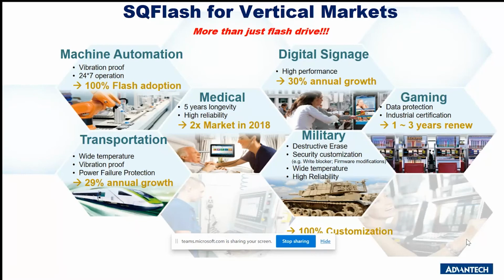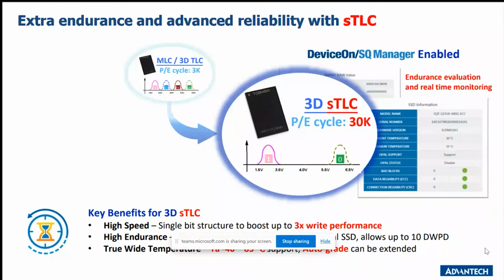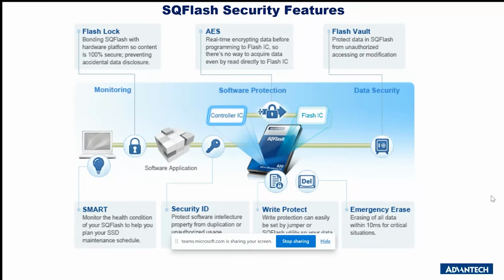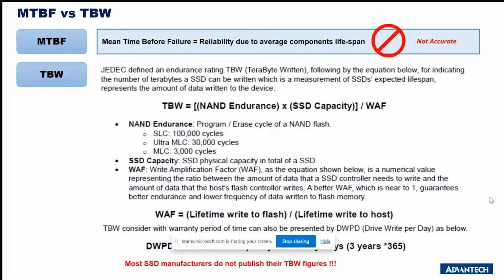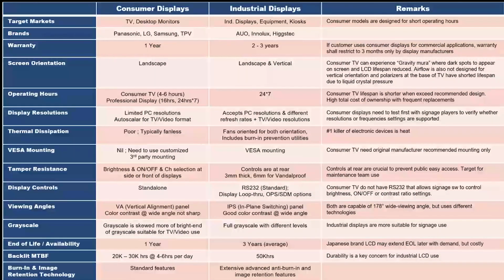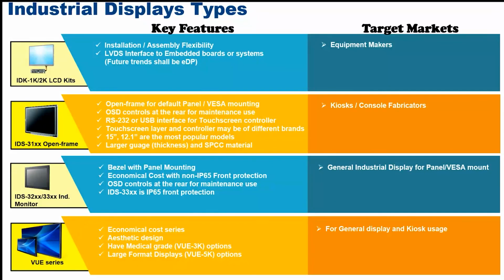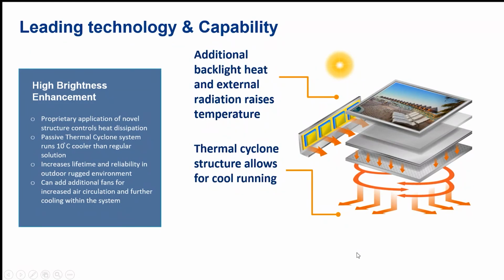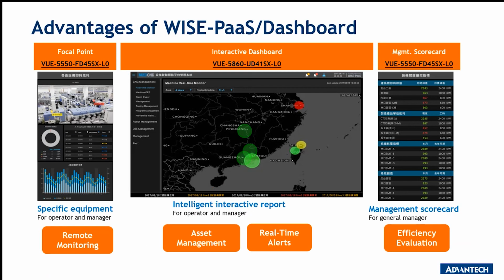[Online ADF] Industrial Peripherals Differentiation in AIoT World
Recording of ASEAN Online ADF, on the topic Industrial Peripherals Differentiation in AIoT World. Speakers include Trongnghia Nguyen (Advantech Vietnam), PC Wong (Advantech Malaysia), and Endro Sulistyo (Advantech Indonesia).